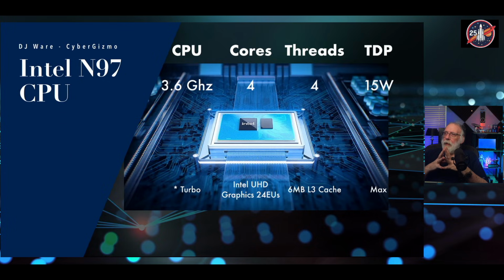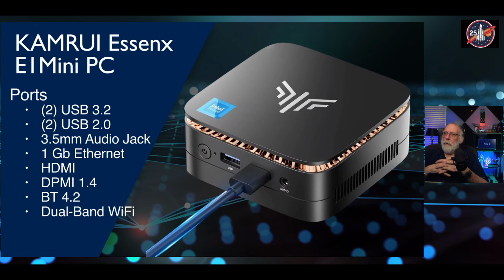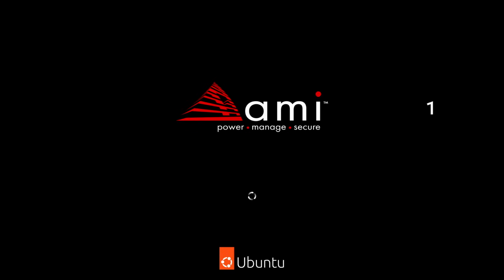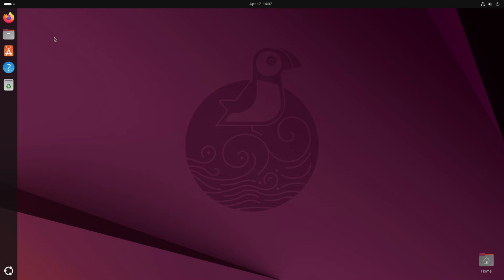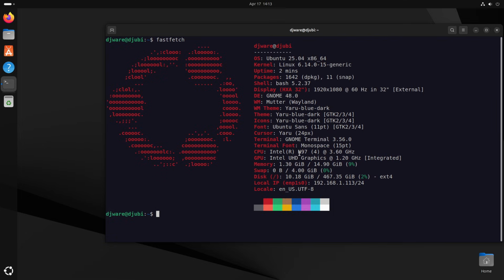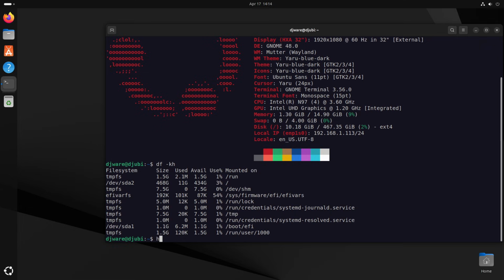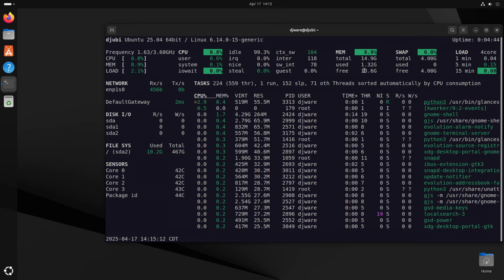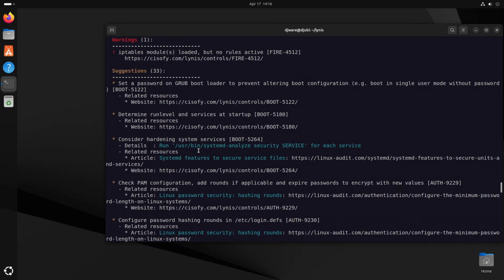Tiny MiniPC Runs Ubuntu Like a Champ – KAMRUI E1 Mini PC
Meet the KAMRUI Essenx E1 Mini PC — a quad-core Intel N97-powered machine small enough to fit in your hand, but powerful enough to run a full Ubuntu 25.04 desktop, stream 4K movies, and serve as a silent home media server.

In this commercial-style demo, I walk you through:

• Real-world performance using Ubuntu 25.04
• Geekbench results under Linux
• Media server use case with Jellyfin
• Port breakdown, fanless operation, and power draw
• How it handles audiobooks, video streaming, and multitasking
• A minimalist Linux server in the palm of your hand

Whether you're looking for a silent Plex or Jellyfin box, a tiny dev node, or a reliable Linux workstation — this might be the most fun you’ll have with 10 watts.

✅ Preinstalled with Windows 11 Pro
🔁 Shown running Ubuntu 25.04
🎧 Fanless. Silent. Efficient.

💡 Powered by Linux. Fueled by curiosity.